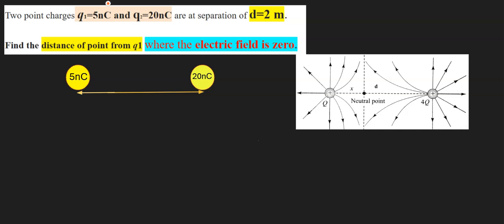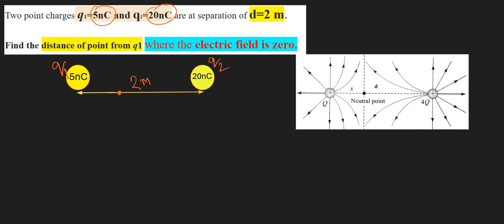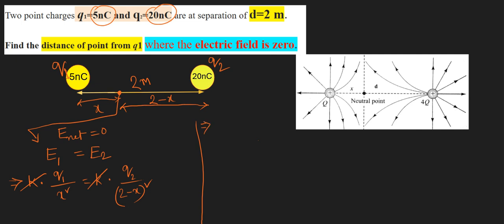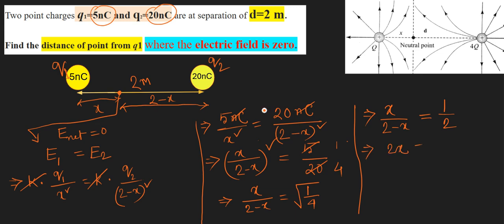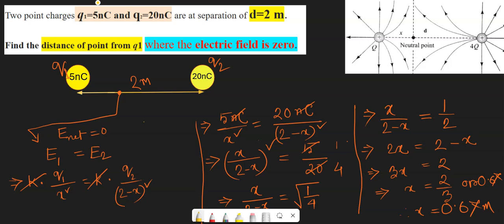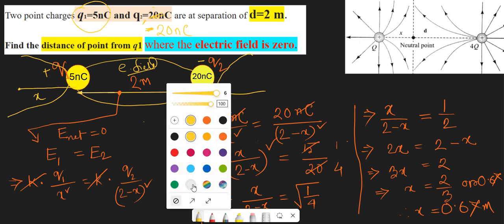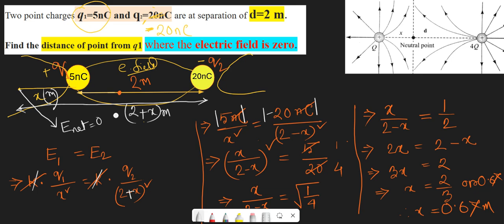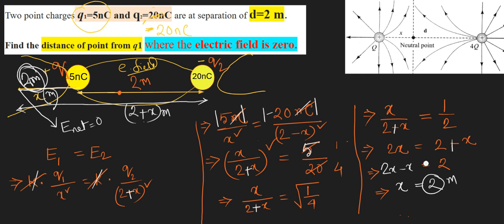Zero Electric Field Explained | Two Unequal Charges (Like & Unlike Cases)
In this video, we solve a classic Electrostatics problem:
👉 Two point charges (unequal) are separated by a distance. Find the point where the net electric field is ZERO.

We cover both important cases:

⚡ Case 1: Like charges (both positive or both negative)

⚡ Case 2: Unlike charges (one positive, one negative)

You’ll learn:

How to apply Coulomb’s Law step by step

The conditions for zero electric field

How distance depends on the magnitude and sign of charges

This is a must-watch for Physics students, IIT-JEE / NEET aspirants, and anyone revising Electrostatics.

📌 Chapters:
00:00 – Introduction
01:20 – Concept of Electric Field Cancellation
03:45 – Case 1: Like Charges
07:10 – Case 2: Unlike Charges
12:00 – Final Results & Key Takeaways